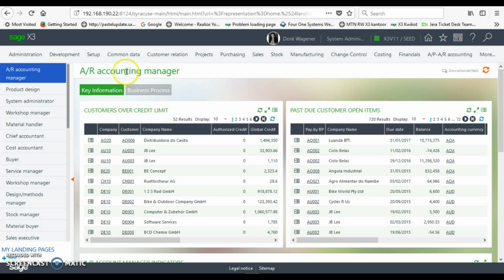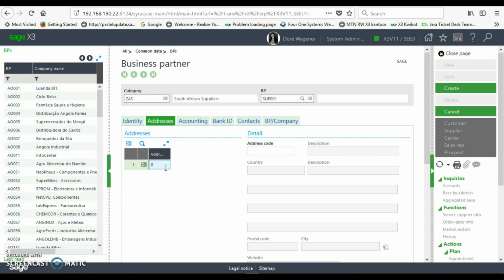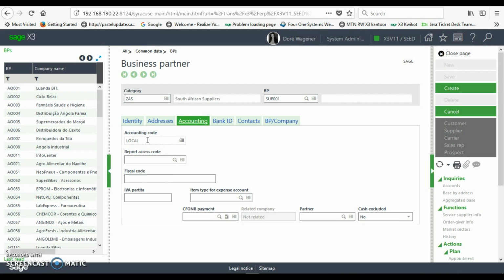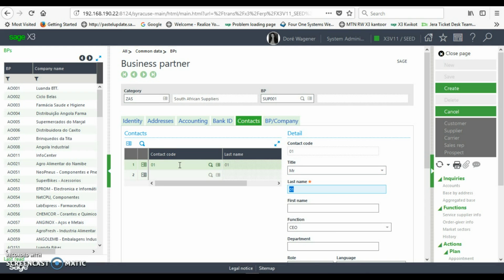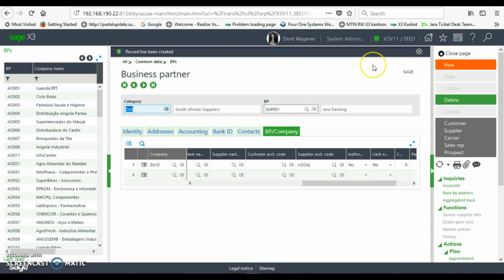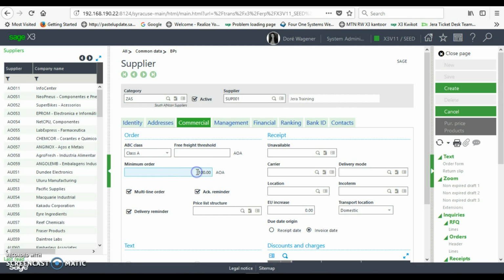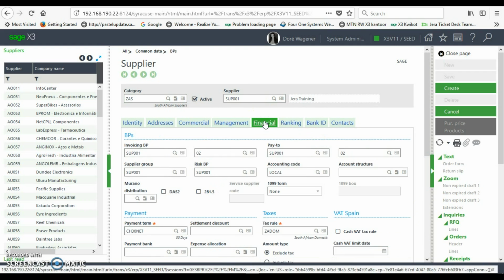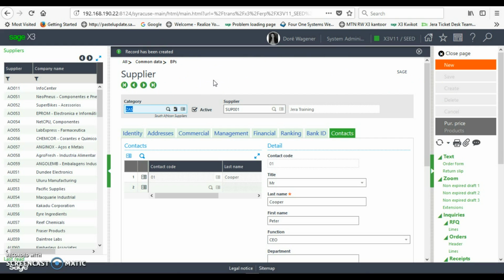Supplier creation - Sage Enterprise Management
Suppliers are in every company. Creating them in every system is different. In Sage Enterprise management it is crucial to have as much information as possible. this will help create an informative system and will help with the transfer on information through different screens across transactions and journals.